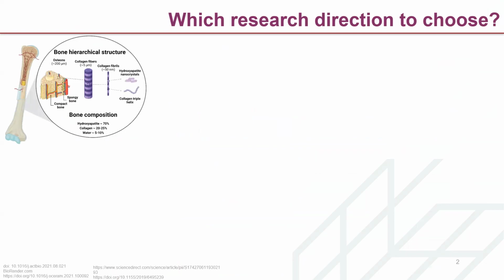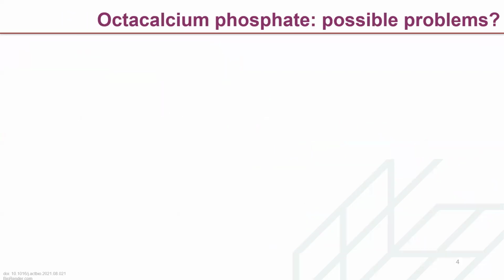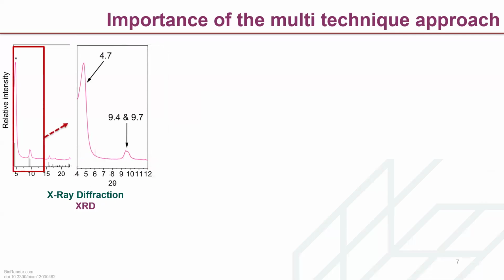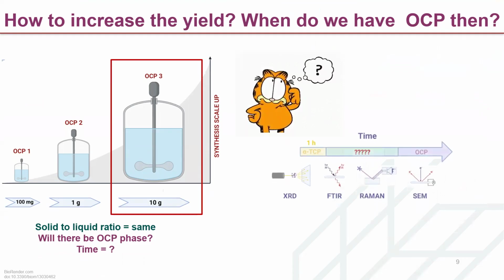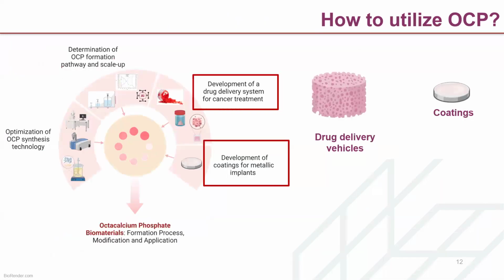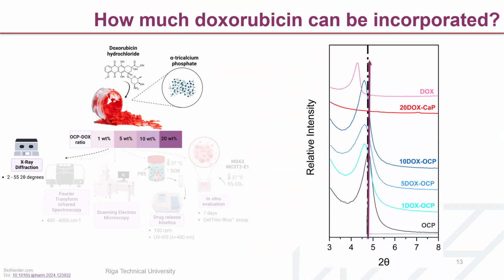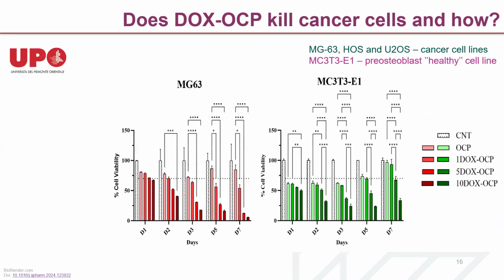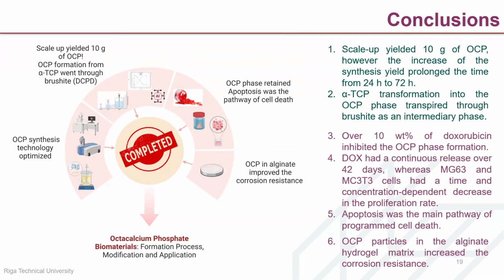Iljana Kovrlija 2nd Position in the 1St Bioceramics Student Speech contest - April 2024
1st Bioceramics Student Speech Contest - April 2024